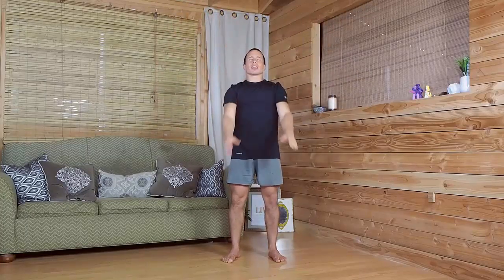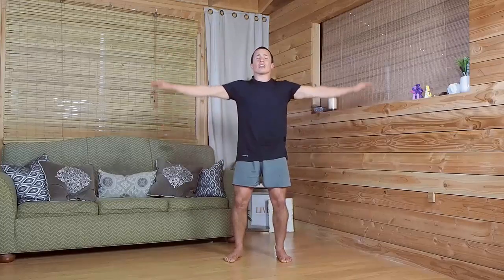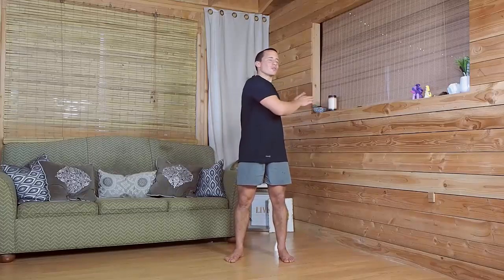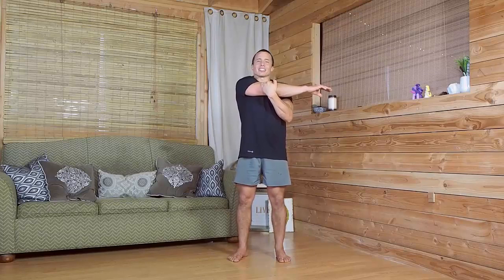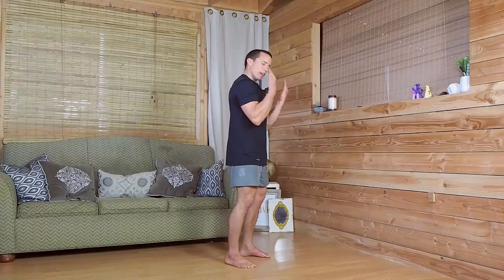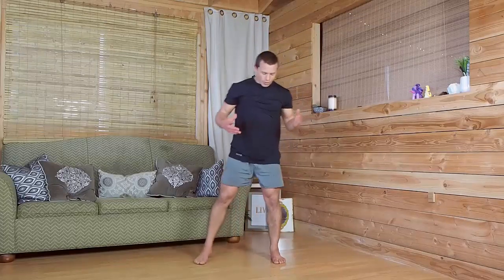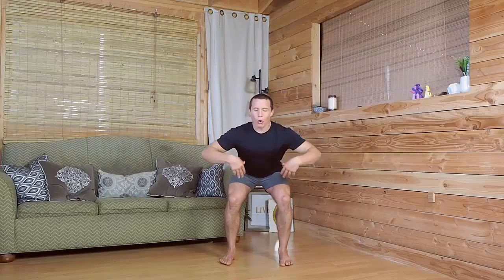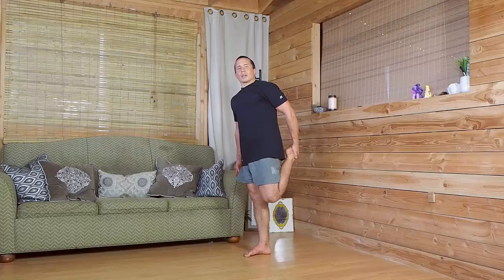Fibromyalgia Workouts: Daily Low Impact Exercises for Chronic Pain & Joint Relief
Living with fibromyalgia or chronic joint pain? These daily low-impact exercises are designed to help you move gently, reduce stiffness, and regain strength—without triggering flare-ups.

If you experience widespread pain, fatigue, or mobility challenges, these movements are perfect for supporting your body through motion while being kind to your joints. Consistency is key with fibromyalgia, and these beginner-friendly routines are ideal for daily use.

Or call us toll-free at 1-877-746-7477

Explore over 50+ wellness and chronic pain support booklets and PDFs.

Why These Exercises Help Fibromyalgia:

Gentle movement boosts circulation and muscle tone

Low-impact routines reduce risk of injury or overexertion

Helps manage stiffness, joint pain, and fatigue

Can improve mood and daily function with regular use

Daily Moves May Include:

Seated Oblique Taps for core stability

Leg Lifts to improve strength and circulation

Stability Ball Exercises for balance and coordination

Gentle Yoga for relaxation and flexibility

Why Customers Trust Traverse Bay Farms
Traverse Bay Farms and Fruit Advantage are nationally recognized leaders in natural health and wellness, best known for their award-winning tart cherry juice, cherry capsules, no-added-sugar dried cherries, and gourmet fruit salsa. As the only company in the cherry industry to offer a sediment-free guarantee and bottle exclusively in glass (no plastic leaching), we’re committed to purity and clean-label nutrition. As seen on national TV and featured in two Bottom Line Health books—and trusted by celebrities at events like the Eco Oscars and Kevin Sorbo Celebrity Golf Event—we've earned over 48 national food awards since 2001. With 800+ wellness-focused videos and products made with Montmorency tart cherries from Northern Michigan, we’re here to help you feel better—naturally.

Video Summary:
This video shares a series of low-impact exercises for fibromyalgia relief. From seated moves to gentle yoga, it’s a daily movement plan designed to ease chronic pain and boost mobility in a safe, natural way.

People Also Ask (FAQ):
Q: Can exercise really help fibromyalgia?
A: Yes—gentle, consistent movement helps reduce pain, stiffness, and fatigue over time.

Q: What exercises are best for fibromyalgia?
A: Low-impact options like seated exercises, yoga, and light strength work are ideal.

Q: How often should I do these workouts?
A: Daily or at least 3–5 times per week is recommended for best results.

Q: What supplements help support joint health naturally?
A: Tart cherry juice and capsules are packed with antioxidants and support inflammation relief.